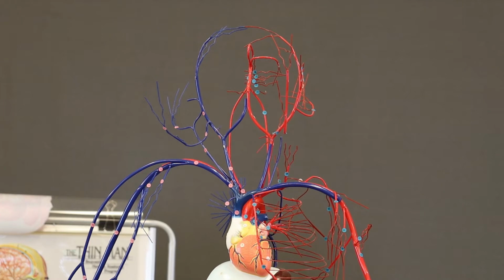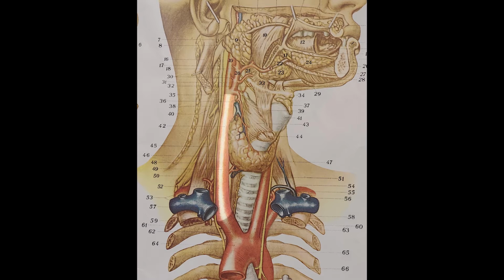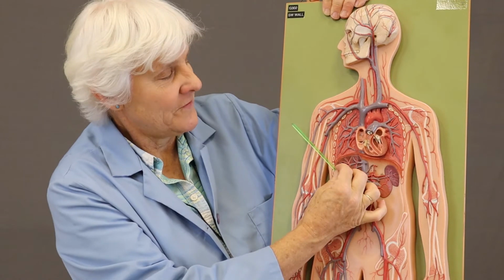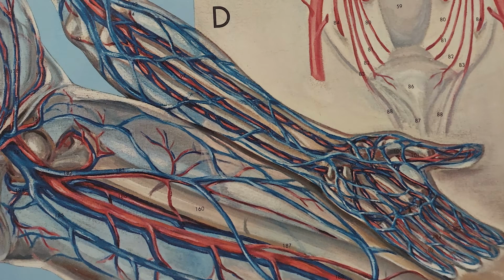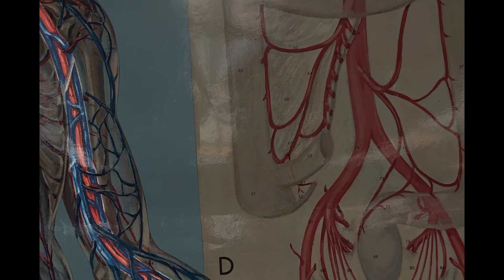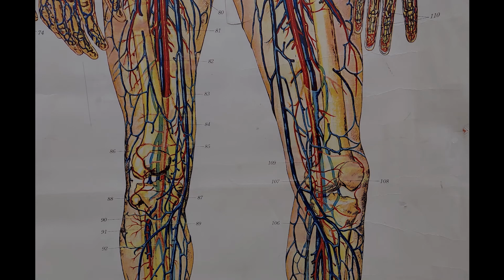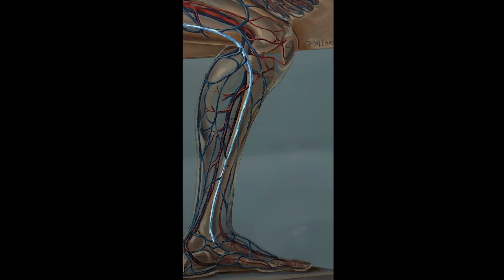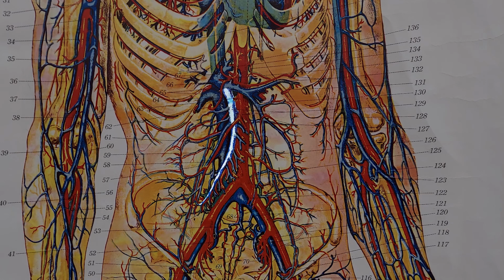BIO 202: The Cardiovascular System: Part 2 of 3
In this video, you will learn about the anatomy of the vascular system.